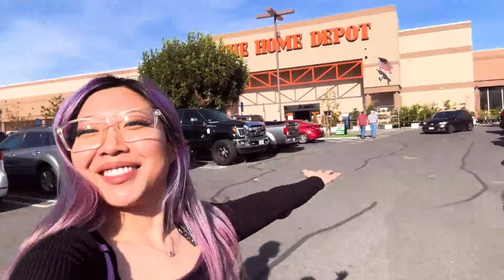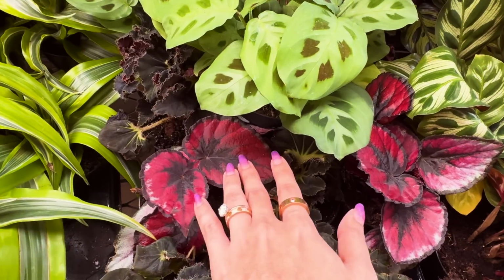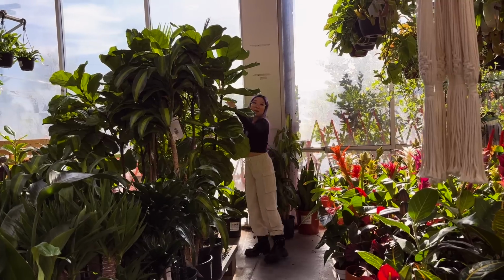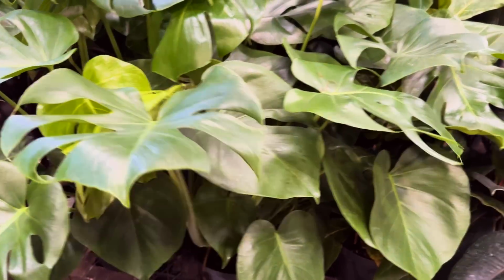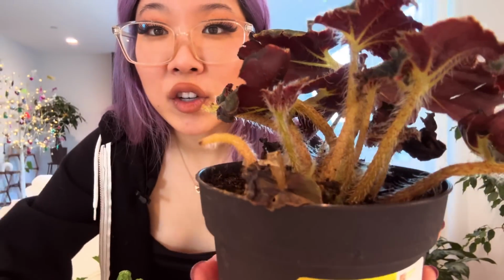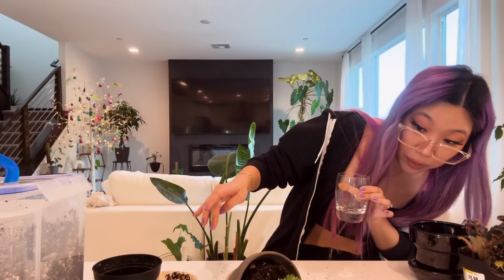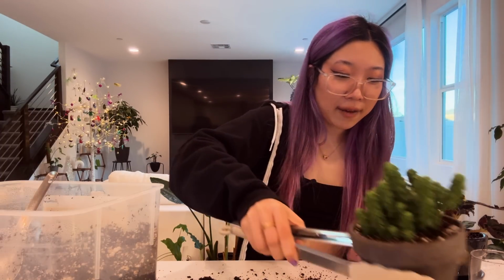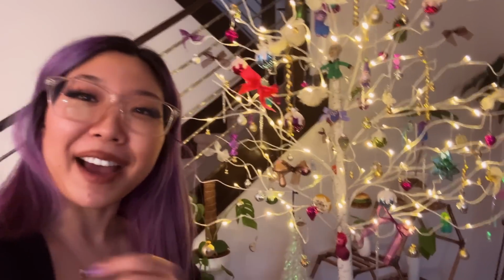HOUSEPLANT SHOPPING at Home Depot and Lowes, then overcoming an unexpected repotting challenge 🫠🌿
Come plant shopping with me at 2 Big Box stores, Home Depot and Lowe's! 💜 Comparing prices on some of the houseplants and generally seeing what's in stock. I found some new plants - is this the beginning of my begonia journey? 🥰 Then repotting them the next day with some unexpected challenges that we set out to conquer!!! 💪🌟

00:00 Home Depot
15:31 Lowes
22:54 Back to Home Depot
26:46 The next day: repotting

Happy holidays and Merry Xmas!! Hugs and kisses xoxoxox!! 🎄😘🥂💝